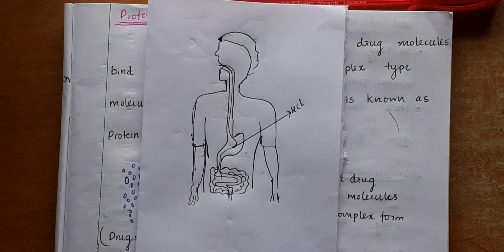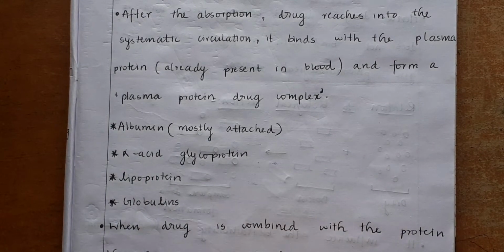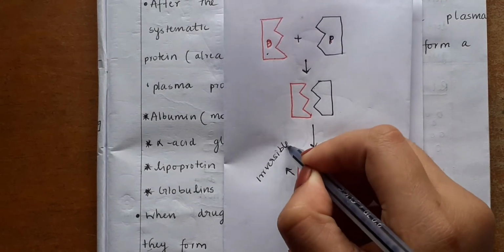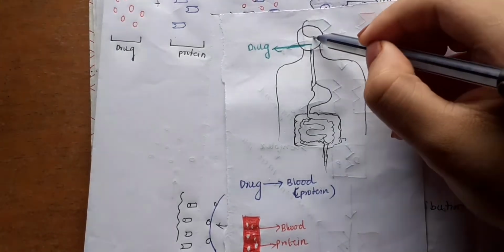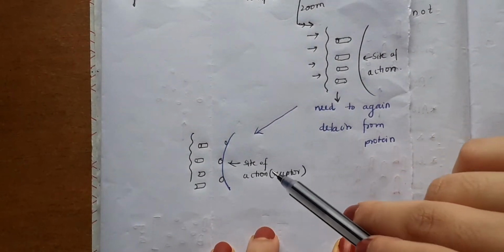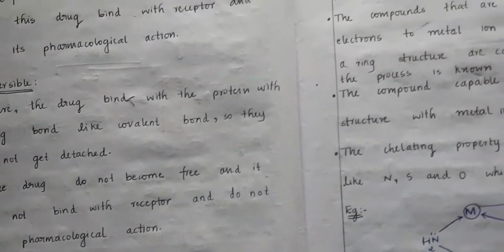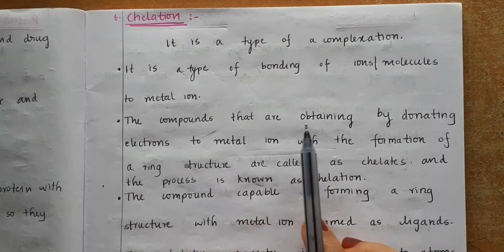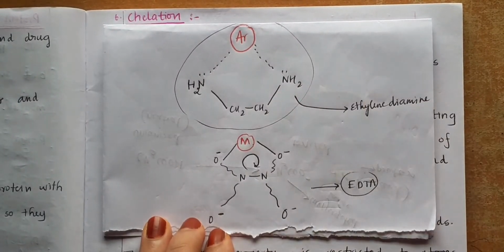Protein binding & Chelation || Physiochemical properties || L-7, U-1 || Medicinal Chemistry 1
In this video we have completed,
1. physicochemical properties in relation to biological action by( partition coefficient ) @PHARMACY WORLD

•L-4, Unit-1
•Medicinal chemistry
•B-pharmacy 4th semester

•In the previous video we completed introduction to medicinal chemistry ) by